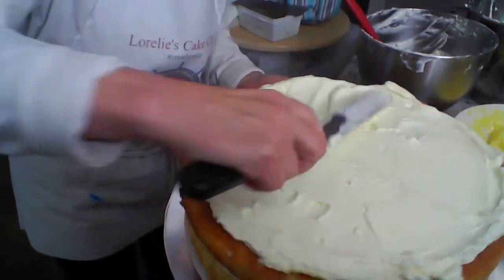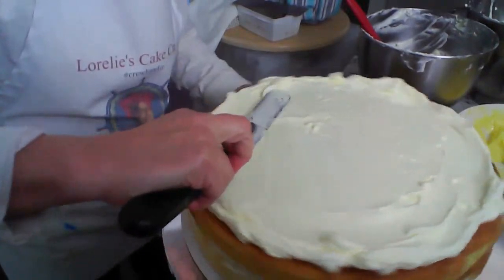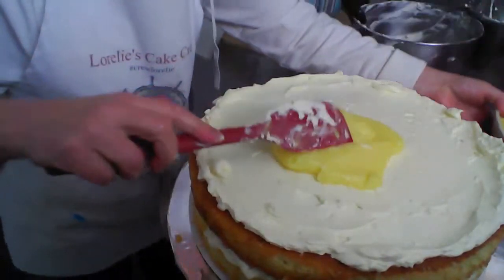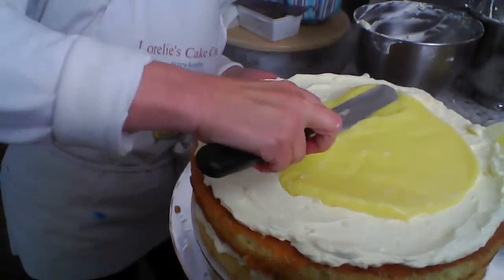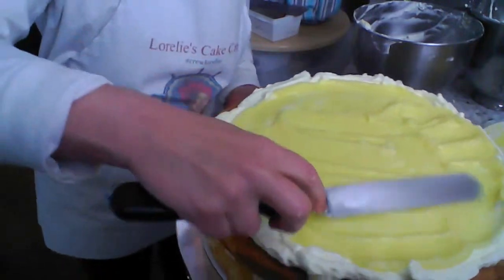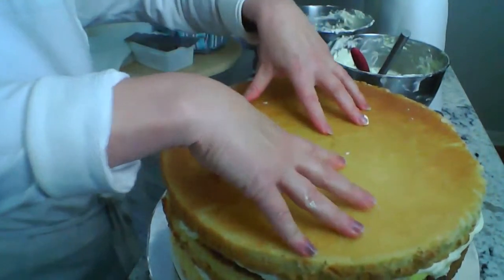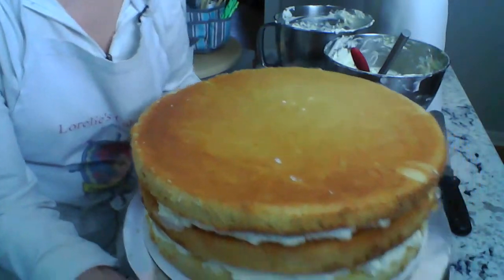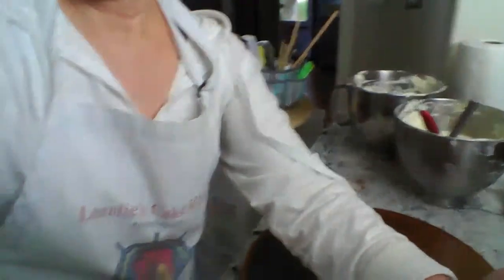Filling a Wedding Cake / Live-Stream with Lorelie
Hi I'm filling a wedding cake today. This is an orange butter cake with Lemon buttercream and lemon curd. Yum. Please leave me a comment or questions below the video. I check my comments daily and will get back to you.

ALL NEW!!! ***Cakes with Lorelie Academy

***MY BOOK has helped hundreds of cake decorators to make their first wedding cake and beyond - Get your copy of "Wedding Cakes with Lorelie Step-by-Step"***on Amazon with my BEST recipes and detailed instructions on how to make a tiered cake.

EBOOK ***BUY Wedding Cakes with Lorelie Step by Step E-BOOK *** for INSTANT satisfaction.

Lorelie Carvey
Baking and Cake Decorating Consultant